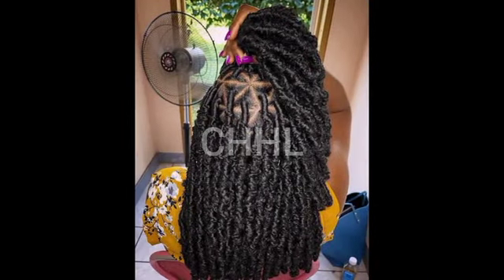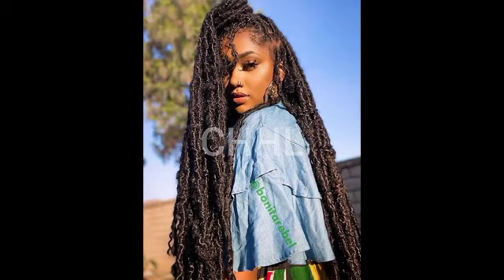Best Creative Faux Locs Braids For Black Women Hairstyles | Fabulous Faux Locs Braids For New Look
It's all about you getting great hair ideas and cute outfits ideas especially African fashion and dresses.Hairstyles to  make you look beautiful, cute and pretty and also serves as inspiration to hairstylist as well as African wears to help you stand out and give inspiration to fashion designers too.

3 Ways To Support and Say Thanks To The Channel

You are welcome. This channel is for educational informative, and general purposes only. We do not own most of the picture images here and all of these used here are for reference purpose only and we do not own a shop. We only take images / pictures from public domains only.

Our purpose is NOT to steal other peoples’s videos but to share creativity.

braiding hair hairstyles, braided hairstyles for black women, latest hairstyles 2021,latest braids hairstyles, braided hairstyles for women 2021,braid hairstyles for black women,YouTube hair braiding styles, hair compilation, how to, tiktok hairstyle, hair compilation videos,African hair braiding styles pictures 2021,african dresses designs pictures 2021,african dresses with modern influence,medium length hairstyles, short length hairstyles, cute hairstyles, hairstyles for long hair, braid ponytail with braiding hair,YouTube hair braiding styles, what to wear in 2021,top fashion trends 2021,cute outfit ideas, latest lace styles for wedding 2020,african wedding dress traditions,

We are all about African Hair Braiding hairstyles ideas with latest and most unique African American, Women and traditional African women hairstyles looks and trends.
 Watch our videos till the end for the very best braids hairstyles as well as natural hairstyles as we upload daily for you.
Remember we post only images here but if you want video tutorials, check out other channels and thumbs up to all the creative hair stylist as they continuously inspire us with the very latest hairstyles designs, creativity and much more.